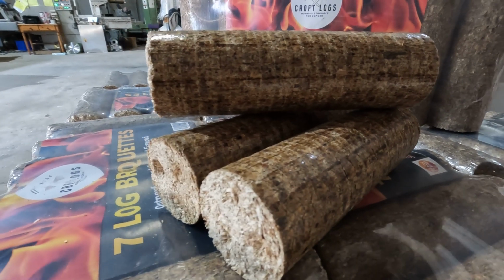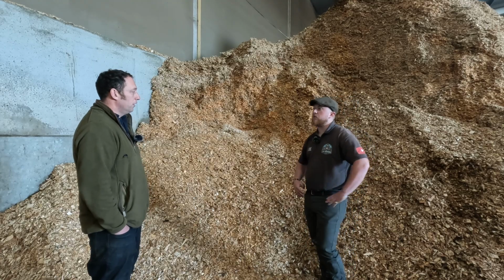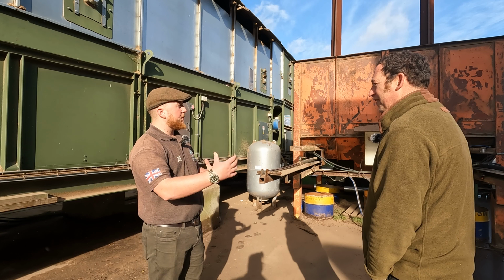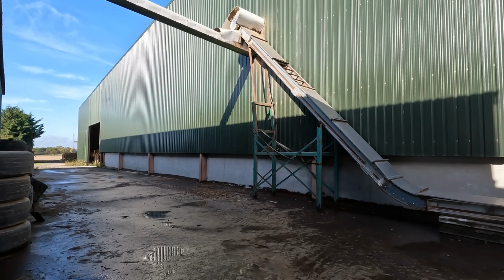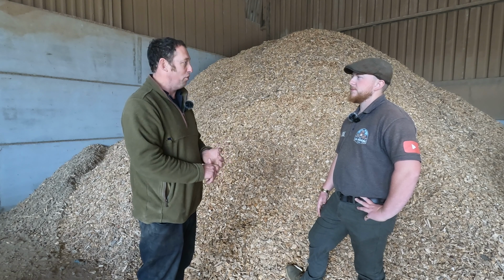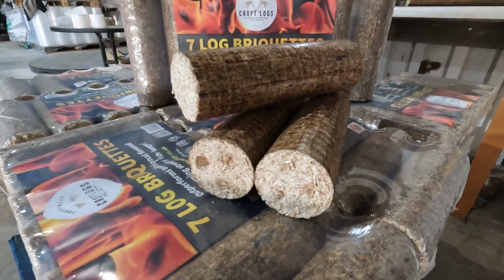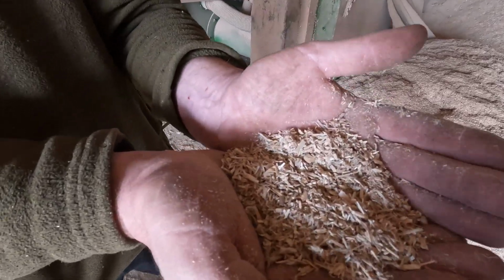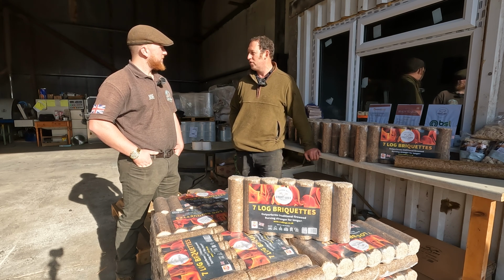How Briquettes Are Made: Inside the Production Process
Ever wondered how briquettes are made? In this video, we take you behind the scenes to explore the full production process of transforming recycled woodchips and sawdust into eco-friendly briquettes. Watch as we break down each step, from the raw materials to the final product, and learn how briquettes are produced using advanced machinery. Whether you're curious about the machinery involved or considering switching to briquettes, this video has all the answers.